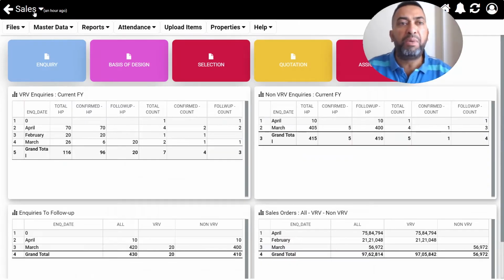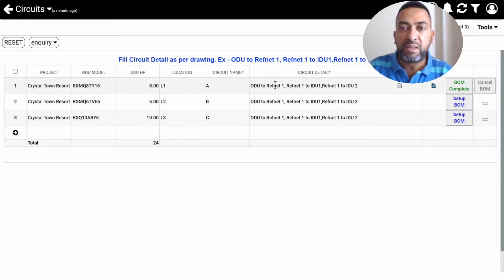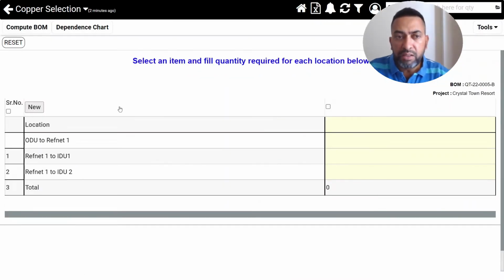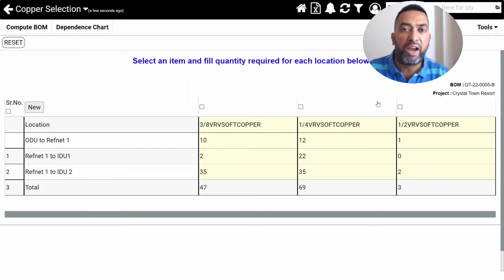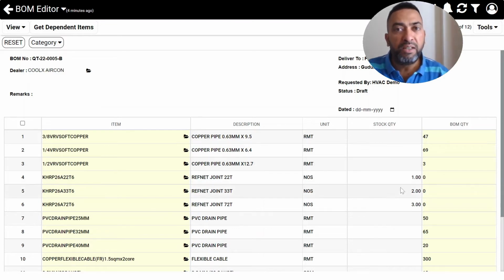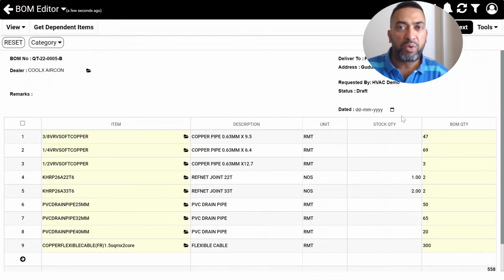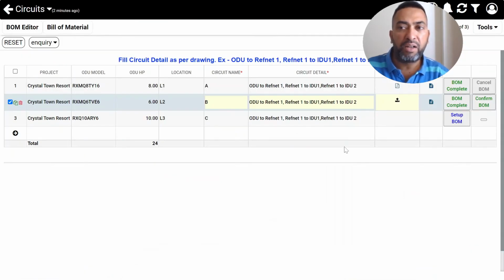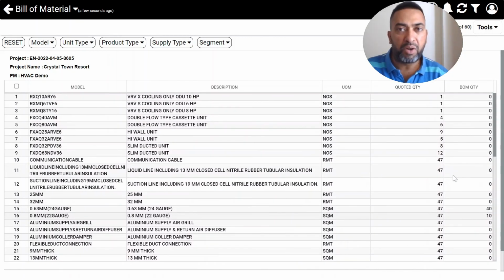OpteriX for HVAC - Setting up the Bill of Material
In HVAC projects, having a detailed bill of material is essential to effective cost control.  OpteriX for HVAC makes it easy to set up the bill of material.

See how you can create a bill of material for each circuit in a VRV/VRF system.  BOM for each circuit is then consolidated into a project level bill of material.

In a subsequent video we will see how the bill of material ensures that store managers do not make costly mistakes.  They can see how much material has been already issued and how much has been utilized before issuing more material.